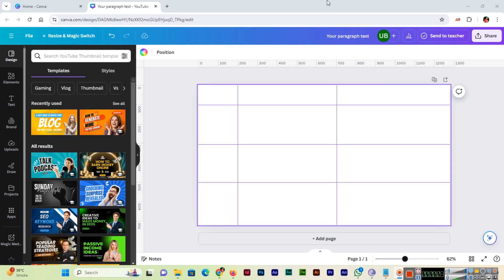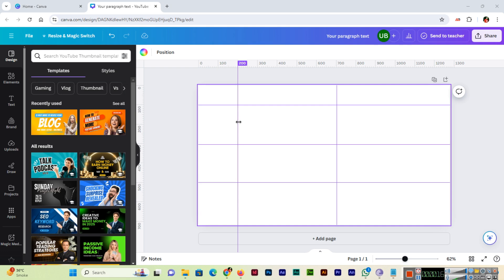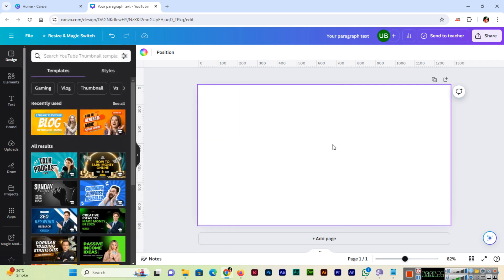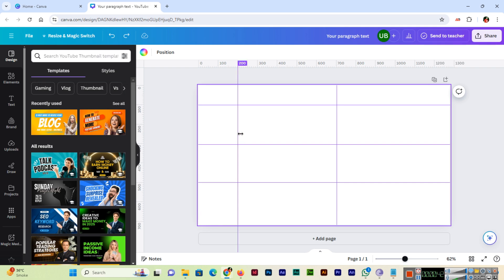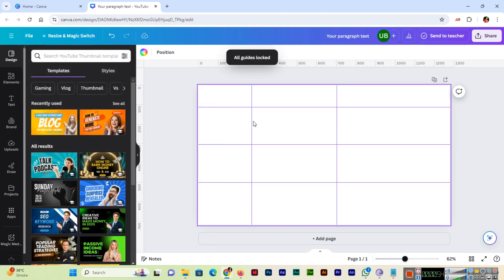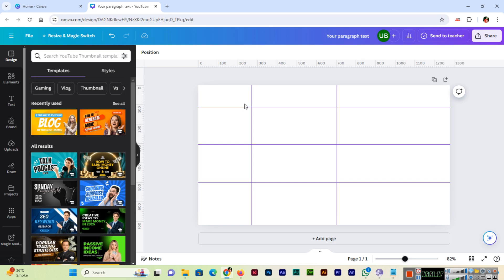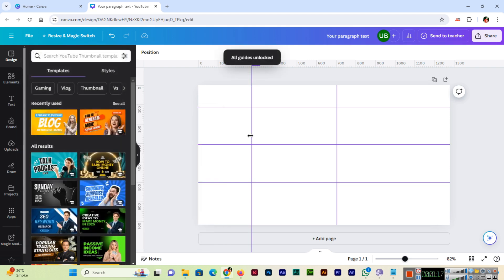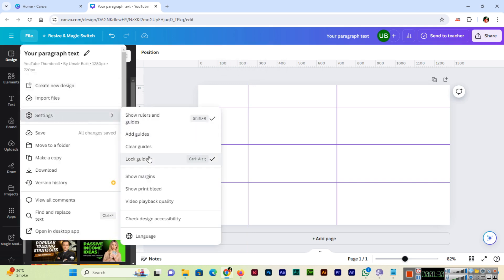How to Clear and Lock Guides in Canva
In this Canva tips and tricks video, you can learn how to clear, lock, and unlock guides in Canva. If you have added guides you can clear or remove them, you can also lock or unlock them. These all settings you can learn in this video.